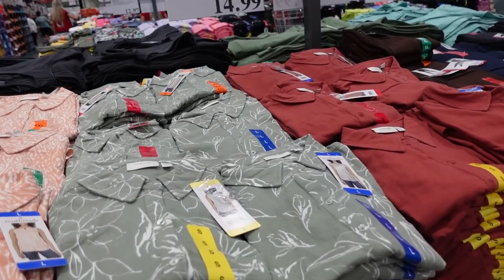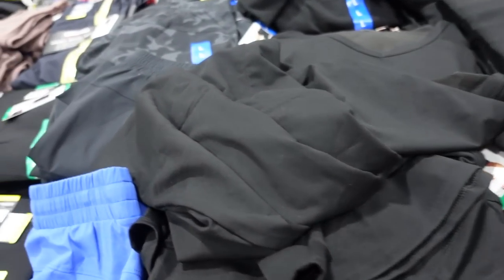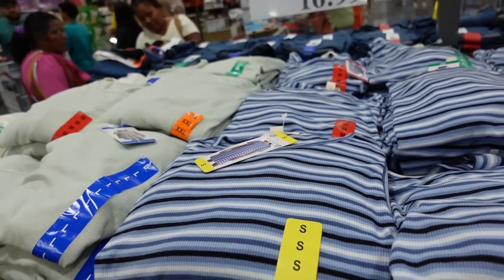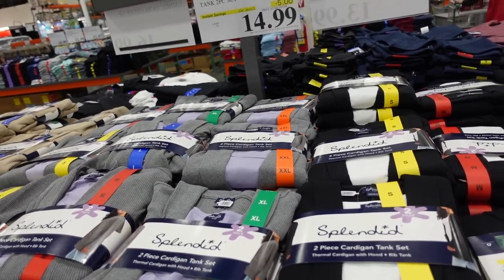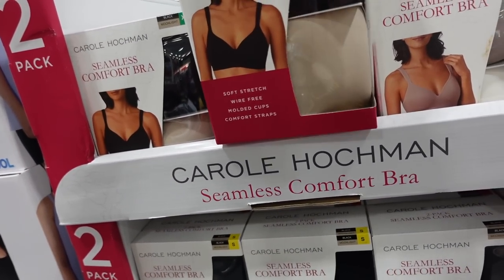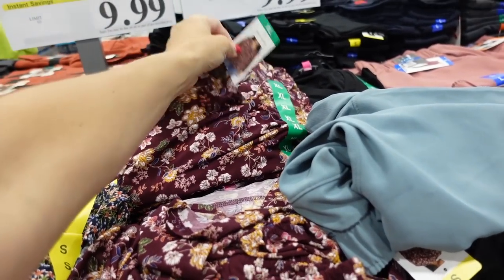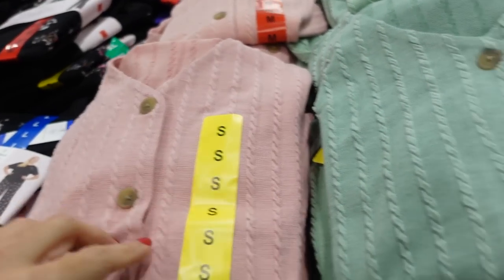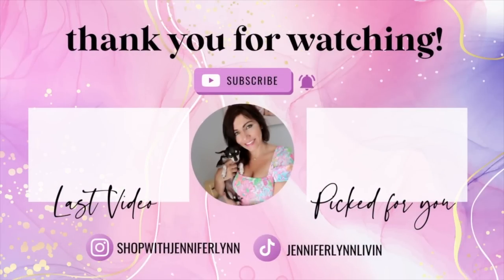COSTCO SHOP WITH ME | NEW COSTCO CLOTHING FINDS | AFFORDABLE FASHION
Hi Ladies hope you enjoy this COSTCO SHOP WITH ME. A lot of the items are so NEW that they are not on the website yet but I will update you guys in my community tab once  I start seeing things pop up.